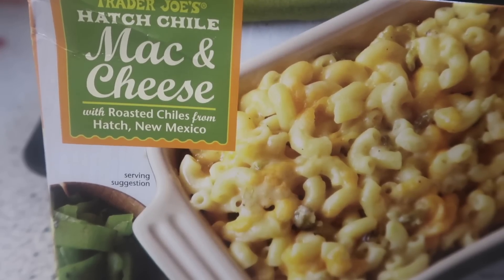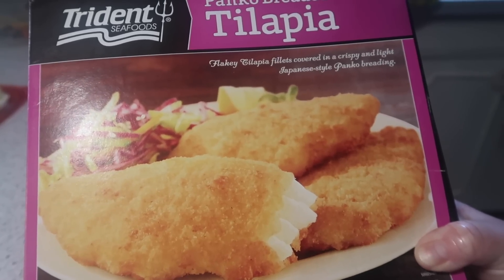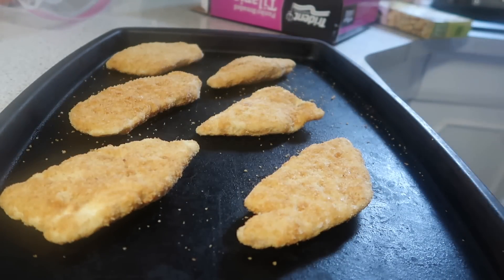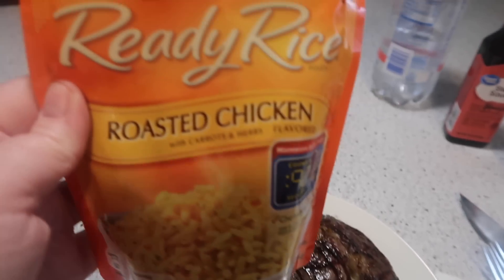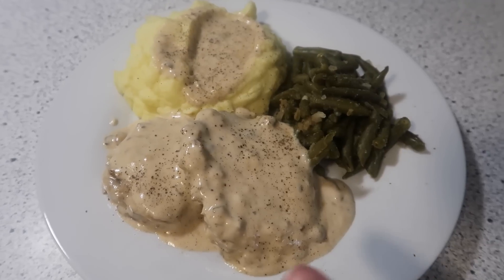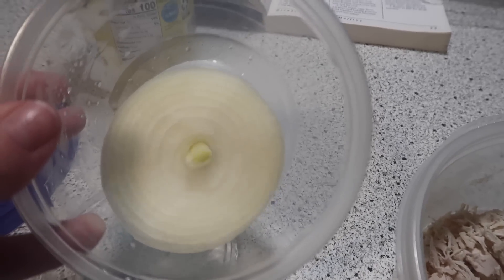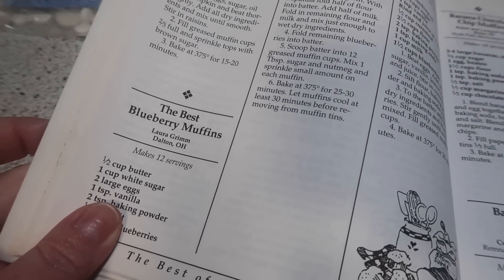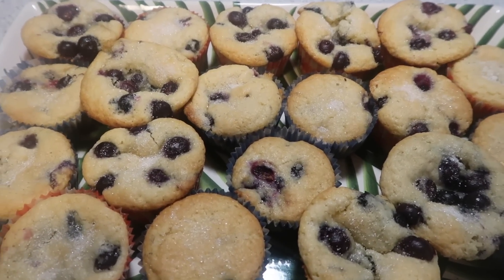What's for Dinner | Ideas for easy & quick meals | Bonus: blueberry muffin recipe!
Welcome to another week of What's For Dinner!

In this video, you'll see these meals:

~panko tilapia (Costco)
~Trader Joe's hatch chili mac 'n cheese
~ribeye steaks
~hamburger patties in mushroom gravy
~chicken salad
~blueberry muffins

Here is the link to the blueberry muffins on my blog!